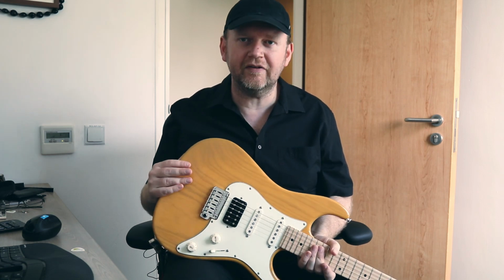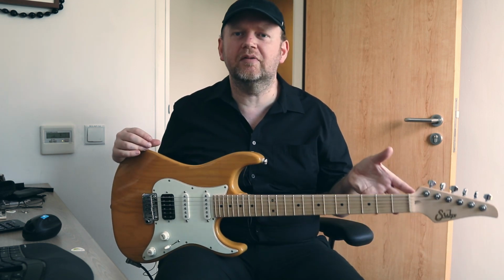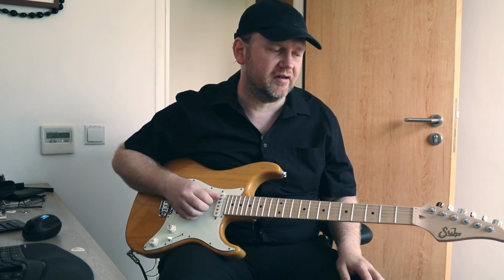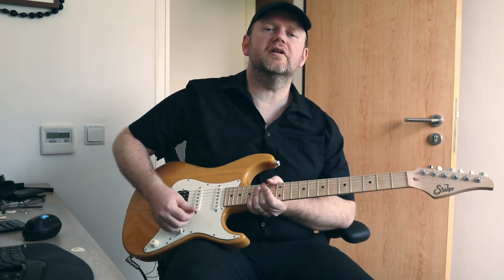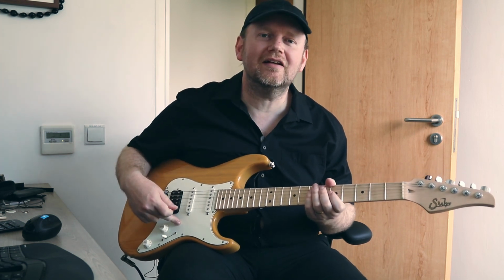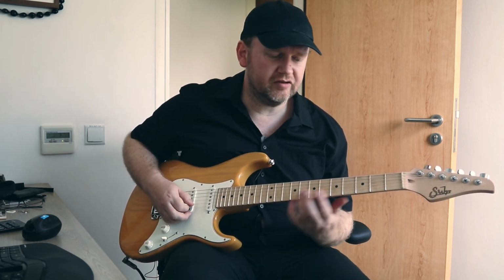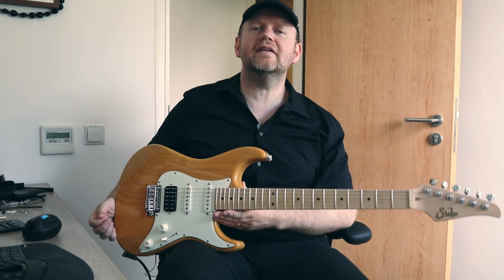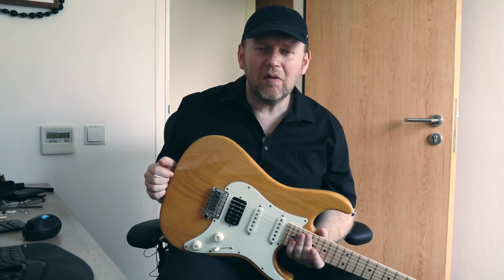My Guitars Update: Suhr S2 Throwback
NOTE: I no longer own this guitar

Newly arrived from Jakarta, this guitar was bought for a specific reason, and its future is uncertain at this stage. But here it is, bone stock; time will tell where its path lies... plugged straight into my Blackstar Artist 10 AE, mic'd with a Sennheiser E906.

Hi, I'm Martin Cliffe, I'm a Hong Kong-based musician and YouTuber. As well as music stuff, my channel is about my journey away from physical and mental clutter, and towards a more minimal and intentional lifestyle.

The Thinking Tree EP is available now at an online music store near you.